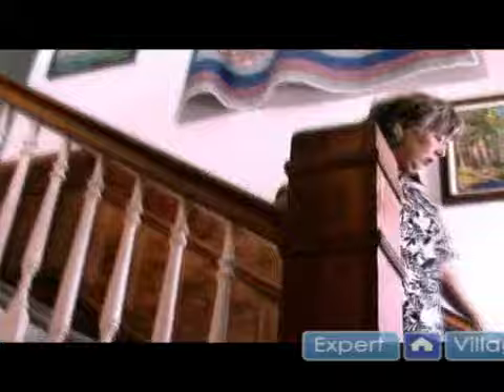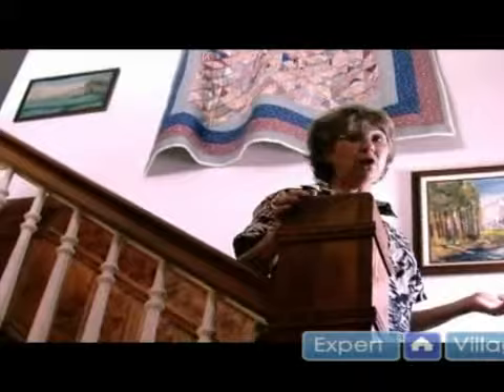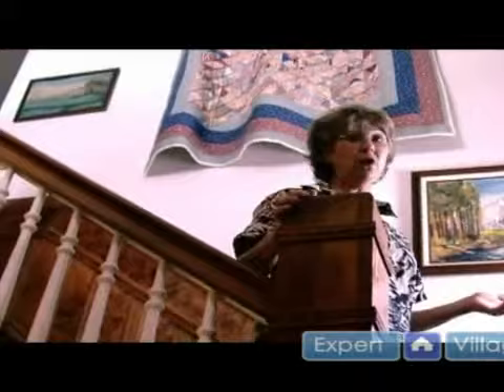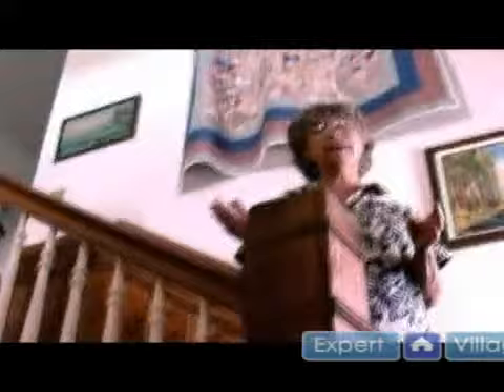Tips On Restoring A Staircase In A Victorian Style Home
Tips On Restoring A Staircase In A Victorian Style Home. Part of the series: How To Decorate Your Home Victorian Style. Learn tips on the steps to take to restore an old, painted staircase in a Victorian home in this free video clip.